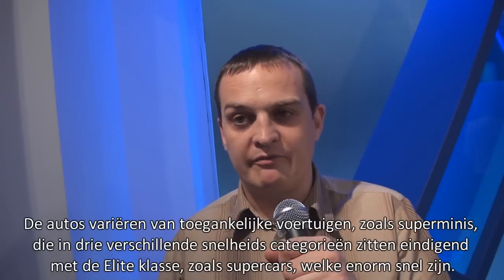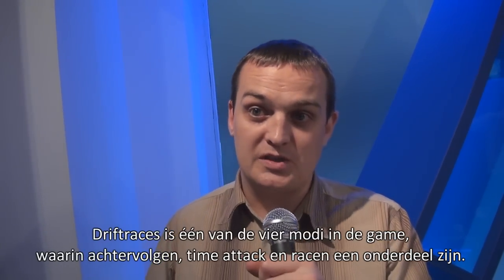Interview Matt Southern - MotorStorm RC PlayStation Vita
In Londen op het PlayStation Vita Media Experience Event kregen we uitgebreid de mogelijkheid om met de PlayStation Vita te spelen. Daarnaast spraken we met Matt Southern, één van de mensen achter de game MotorStorm RC, welke als launchtitel op 22 februari 2011 zal verschijnen.